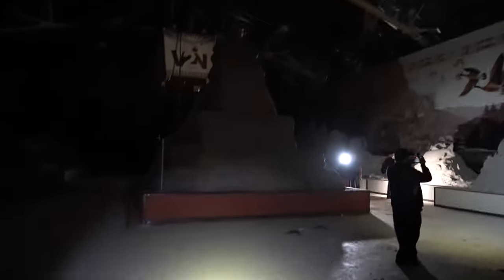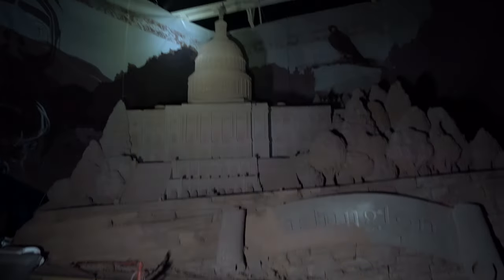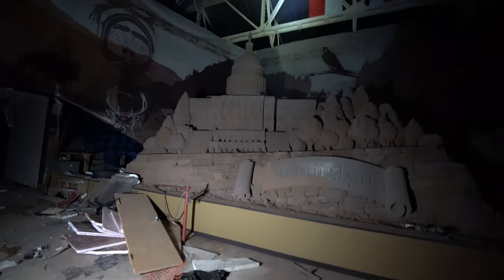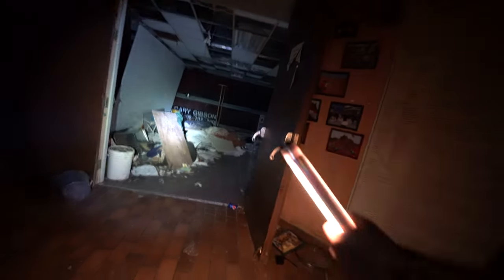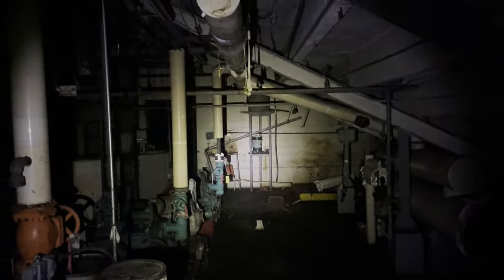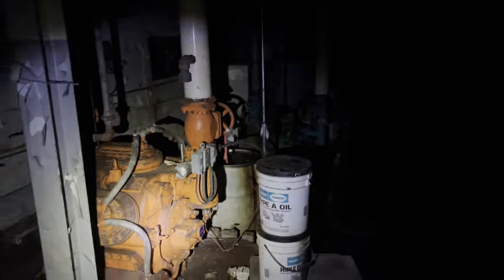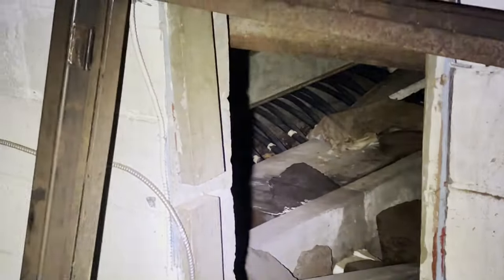exploring an abandoned hockey arena / Museum